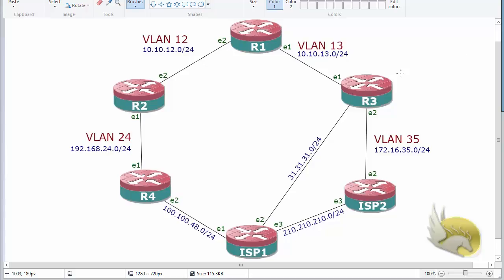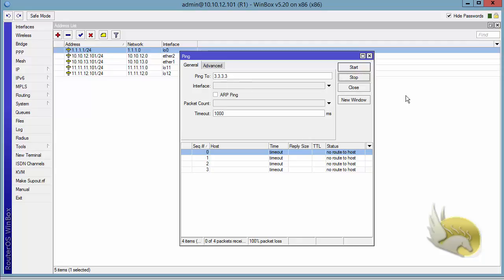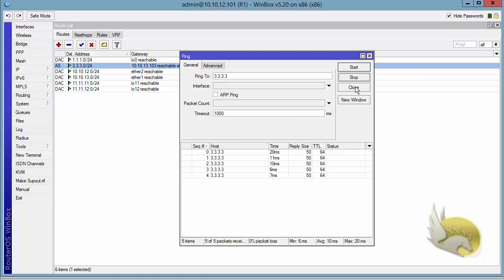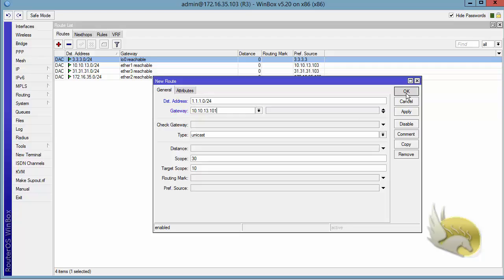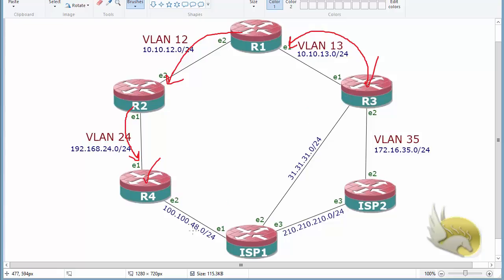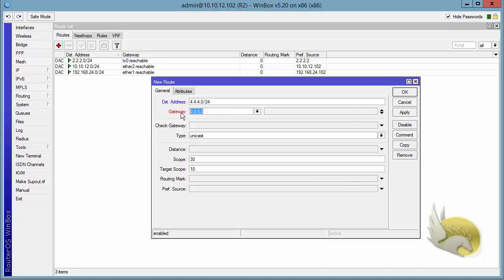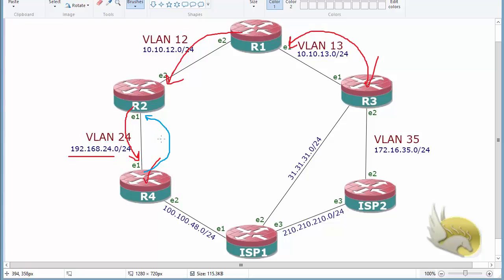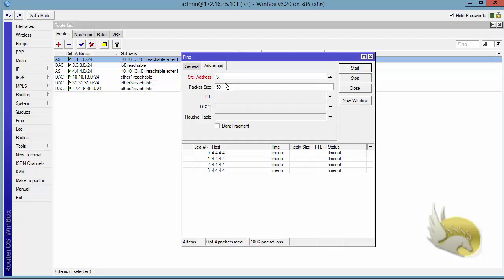MTCRE 0301 Static Routes